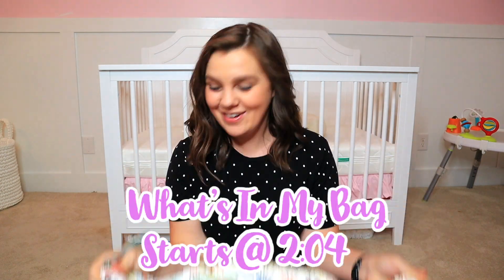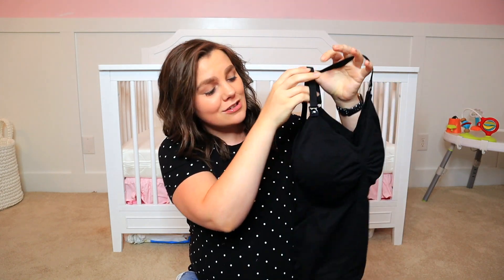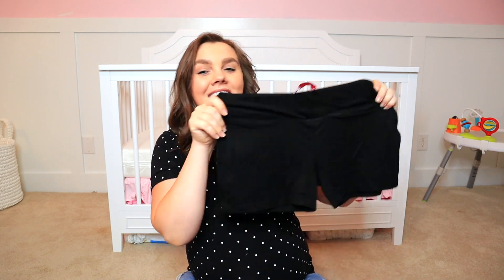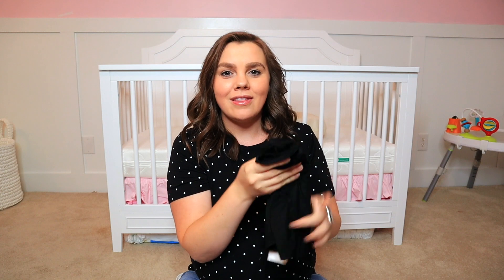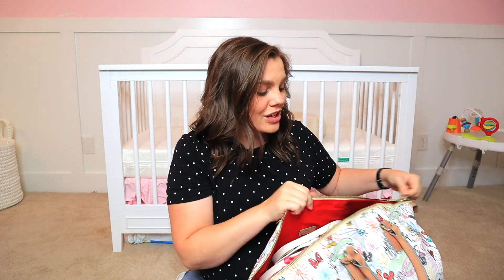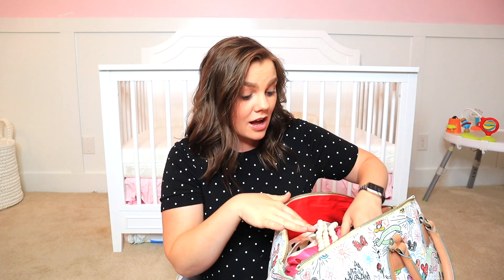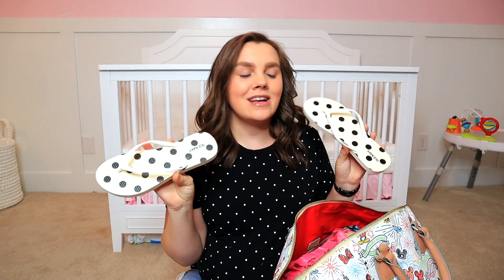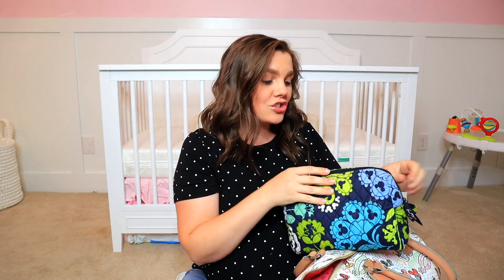Whats In My Hospital Bag | Birth Center Bag | Labor And Delivery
Welcome to my What's In My Hospital Bag video! This will be my second time giving birth and it will be at a birth center, so technically this is my birth center bag. Whatever you'd like to call it, this is what I have prepped for the labor and delivery of our second baby girl. I hope you guys enjoy the video!

Nursing Tank Set
Boy Short Maternity Underwear
Power Bank for Phone
Portable Fan
Earth Mama Perineal Spray
Dermoplast Spray
After Ease Drops
Adult Diapers
Bella's Pink Sleeper
White Bow
Lemon Swaddle Blanket
Burp Cloths
Water Wipes
Massage Gun

Other Post Partum Favs

Links to my favorite products on Amazon

Ashley Wright
5016 Spedale Ct